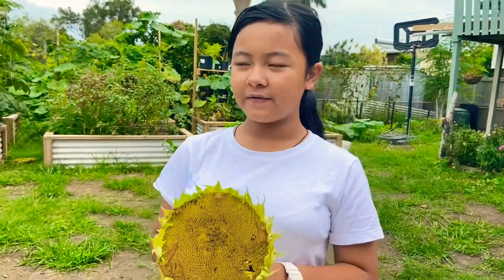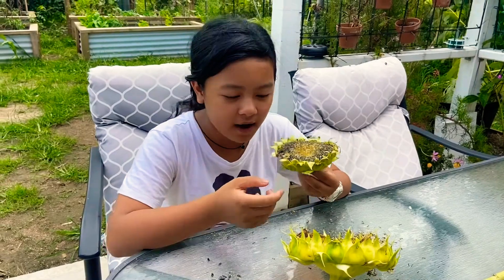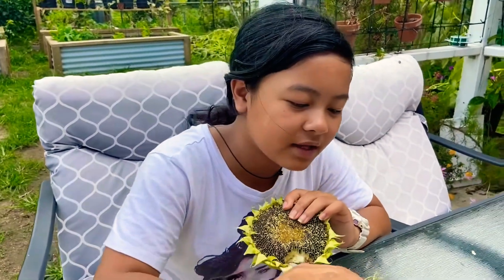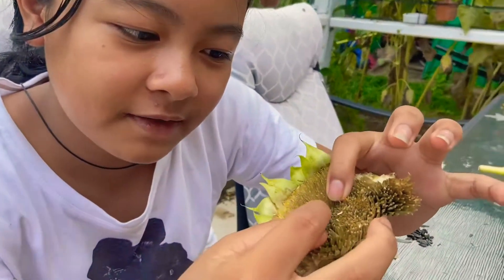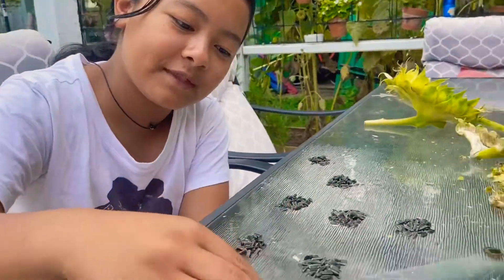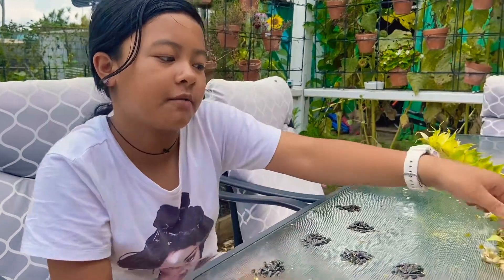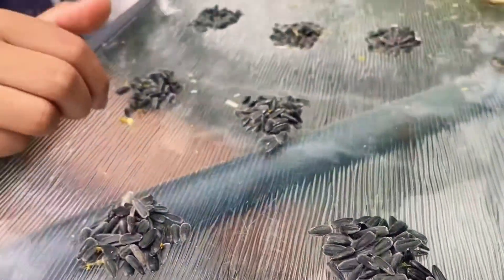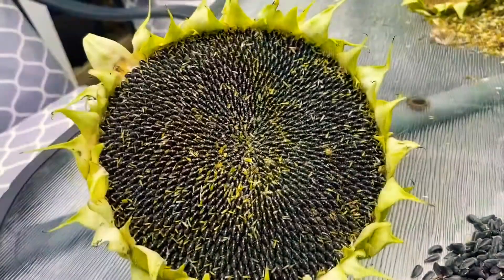Have you tried counting sunflower seeds?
Lockdown again for 3 days and this is the second day..